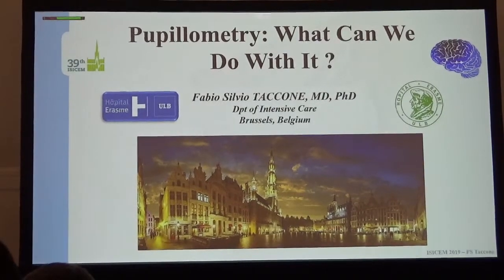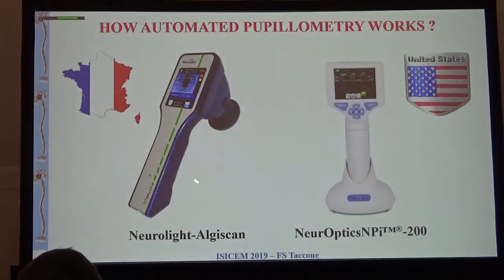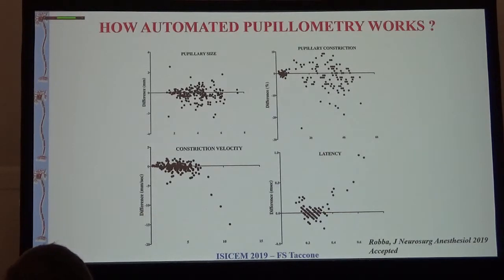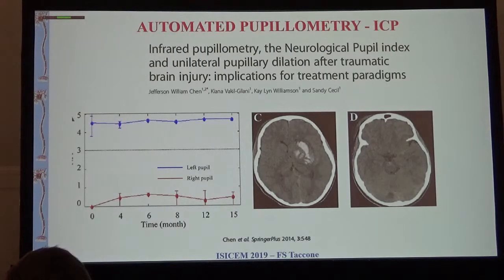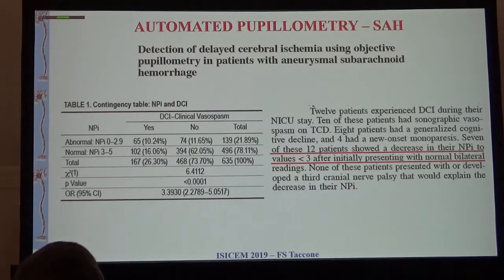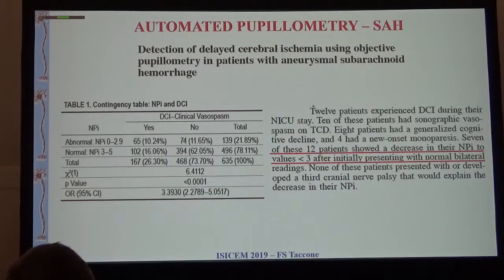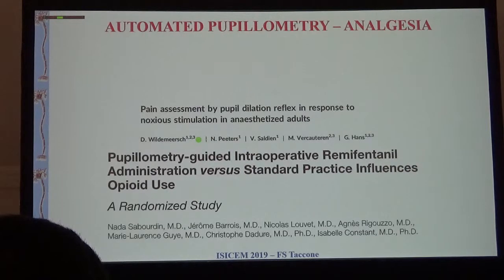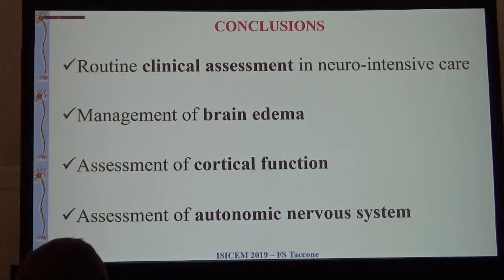Pupillometry what can we do with it Fabio S Taccone